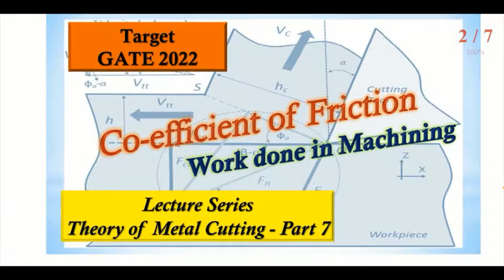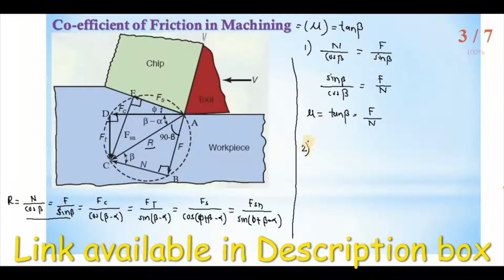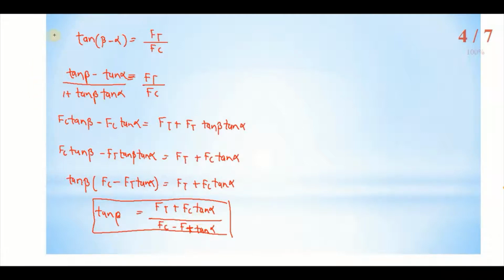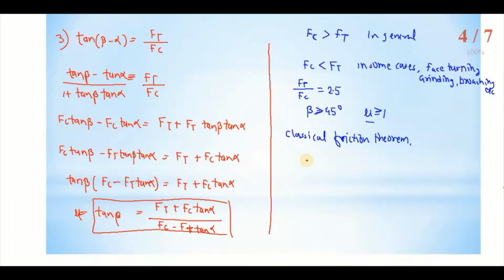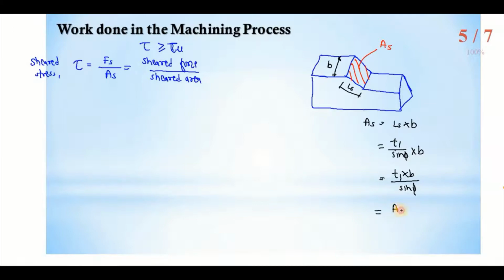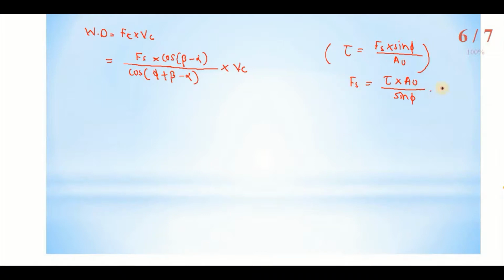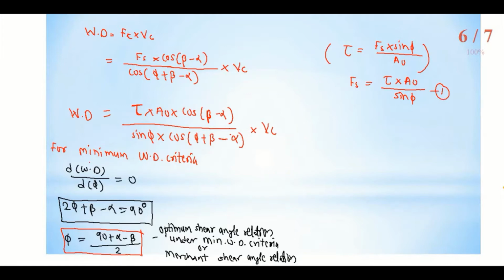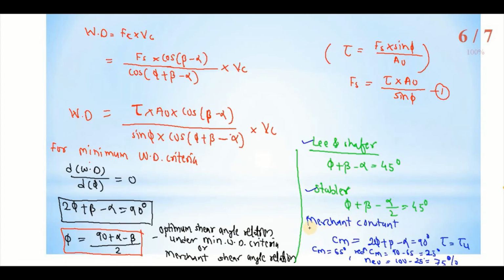Coefficient of Friction and Workdone in Machining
Analysis of Orthogonal Machining
(Relationship between Rake Angle and Shear Plane Angle)

GATE -

Metrology -